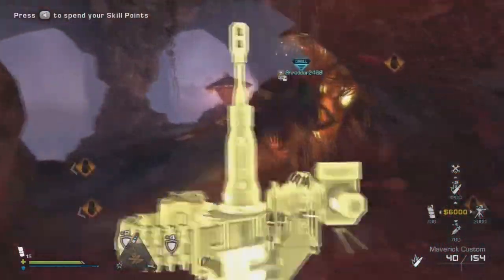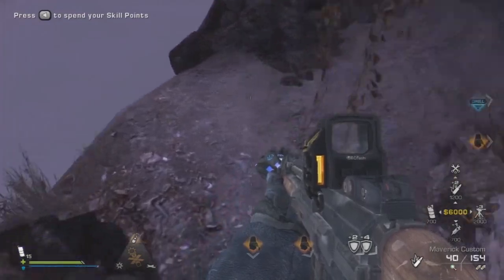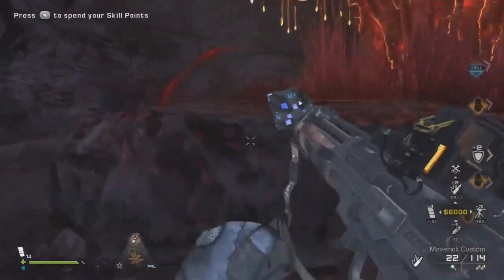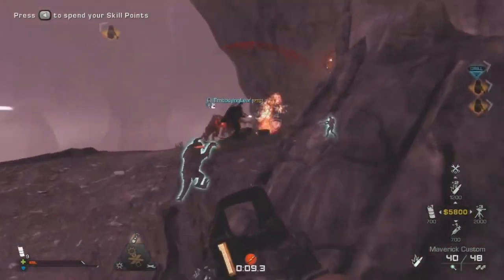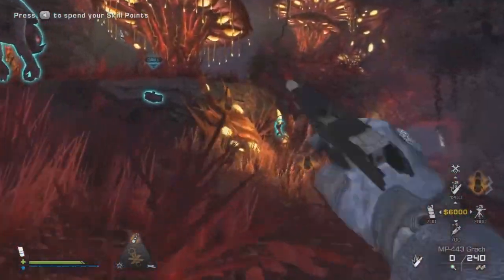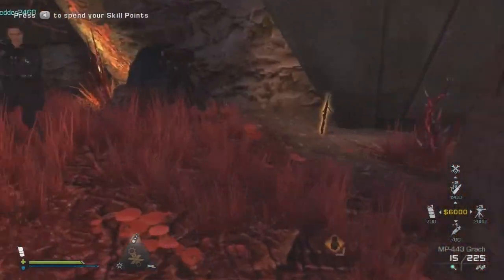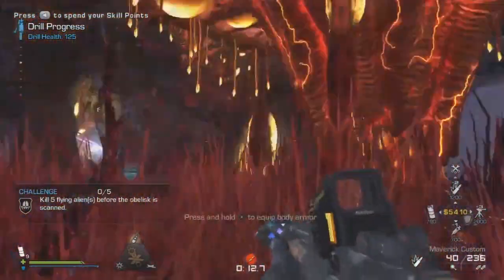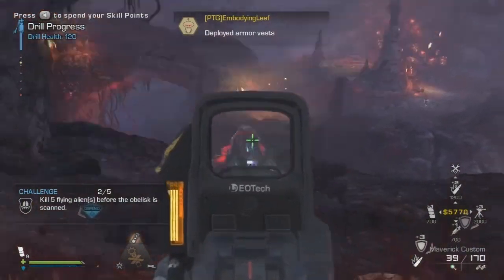NEW Mammoth Rhino Boss in 'Awakening' - Hypno Knifes Don't Work (Call of Duty Ghosts Extinction)